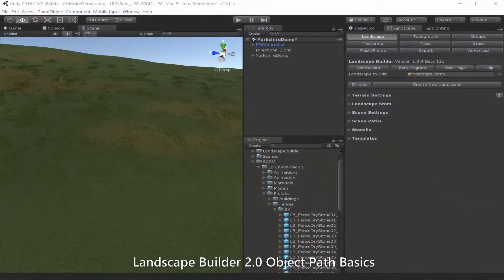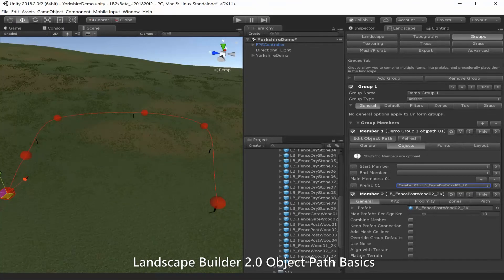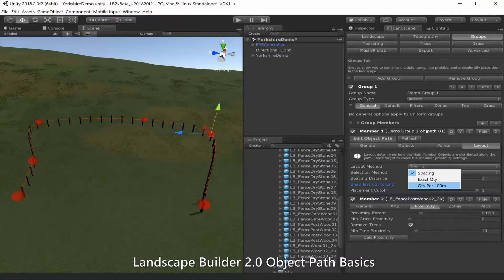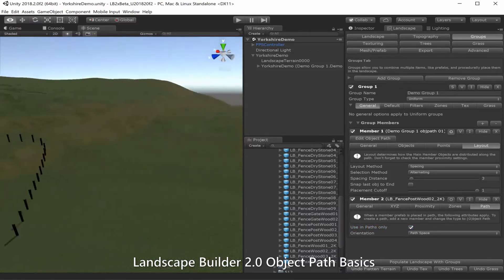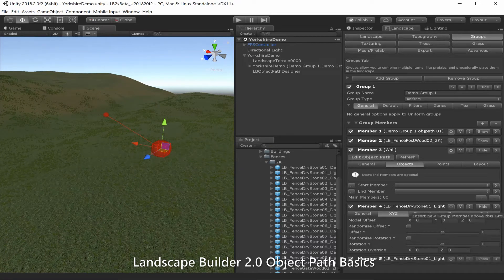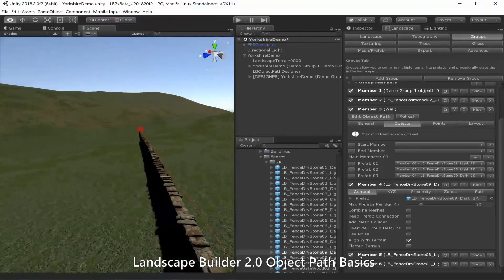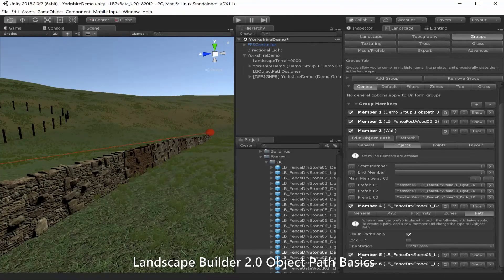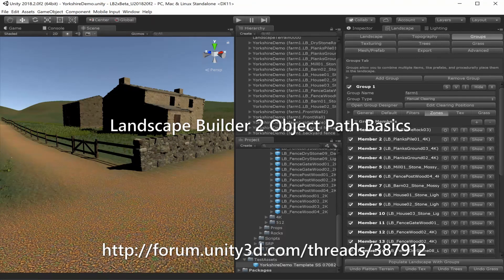Landscape Builder 2 Object Path Basics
This is a tutorial that helps you use Object Paths with the Group system of Landscape Builder for Unity.